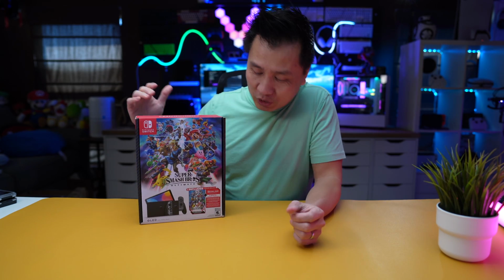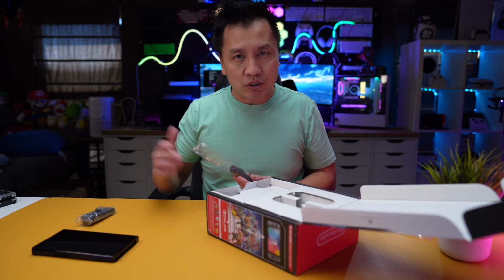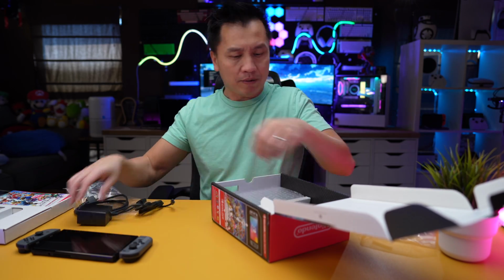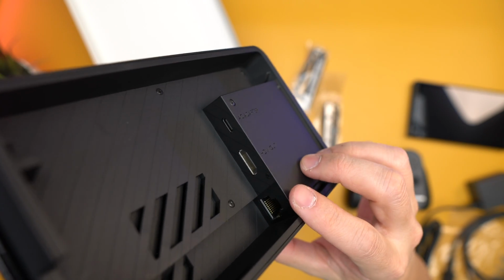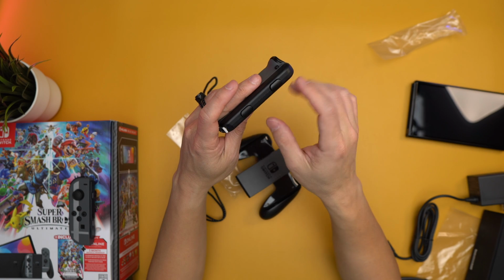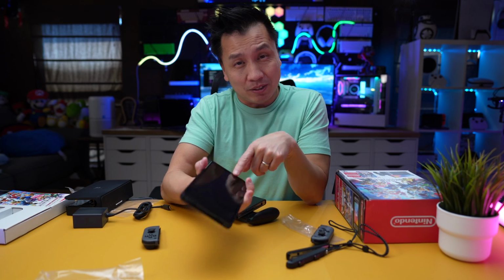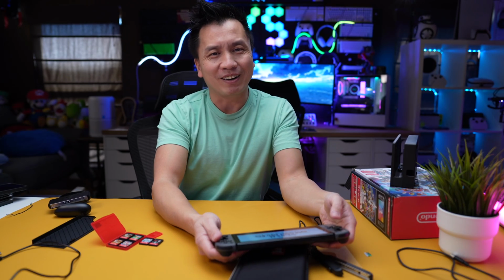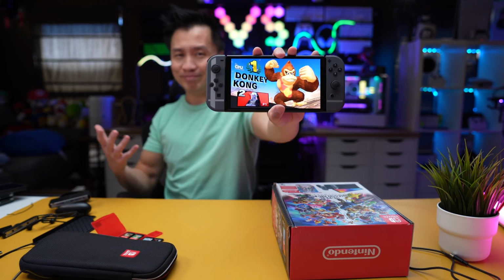UNBOX & PLAY TEST Nintendo Switch OLED Super Smash Ultimate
Super Smash Bros.™ Ultimate Bundle